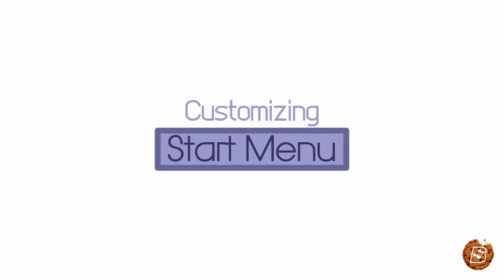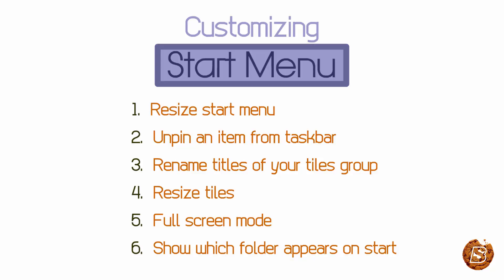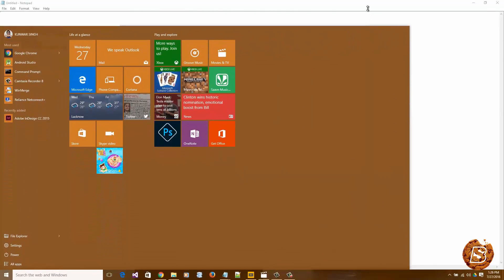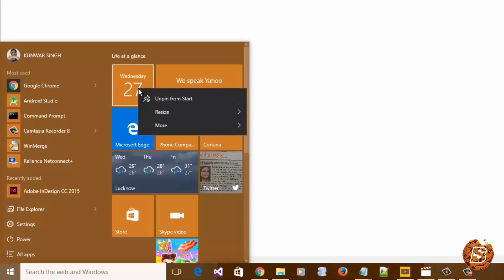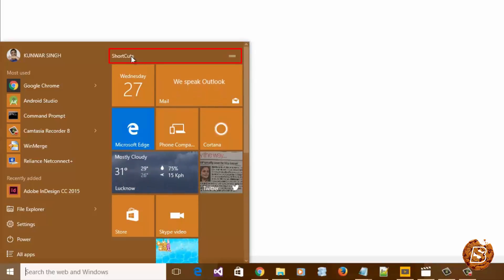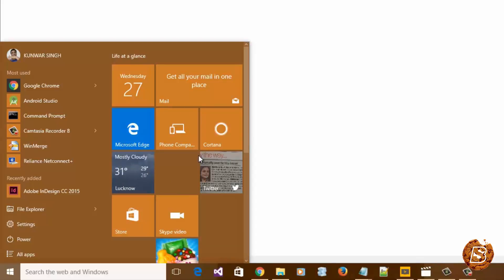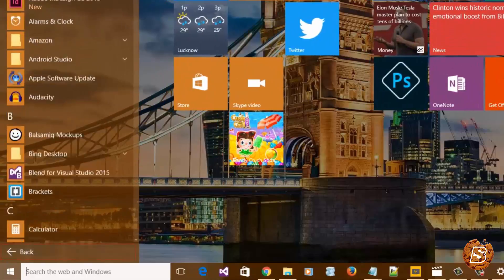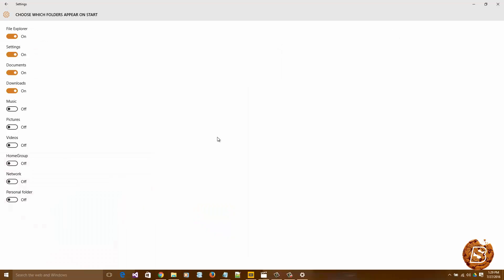Windows 10 : Customize Start Menu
In this video we will see how we can customize Start Menu in Windows 10